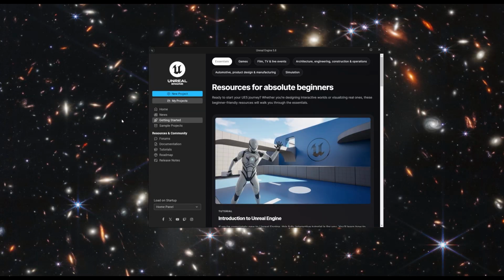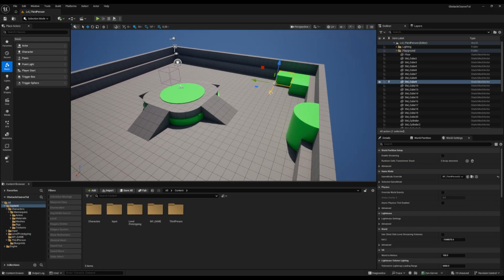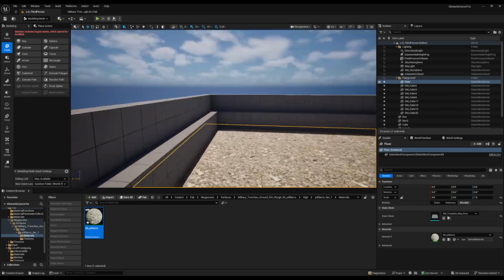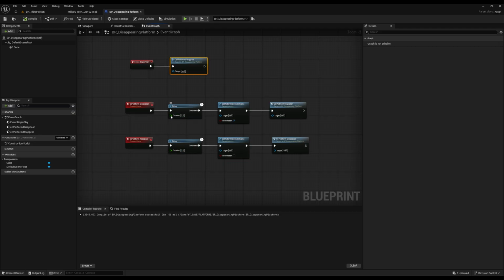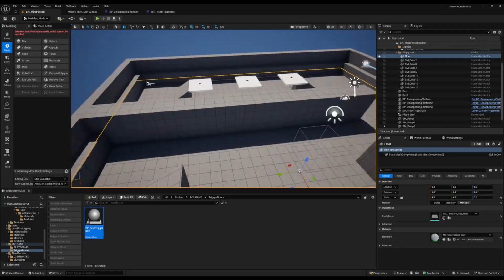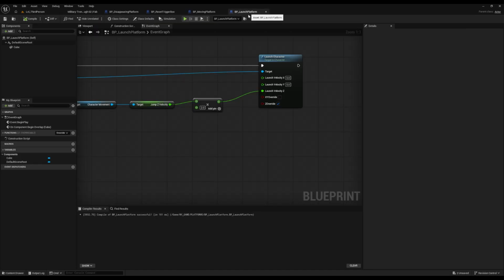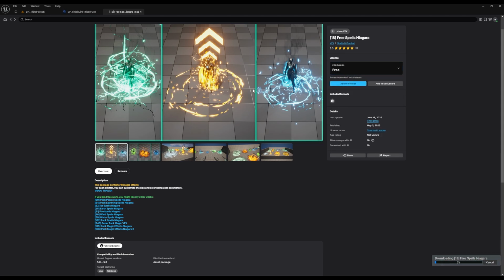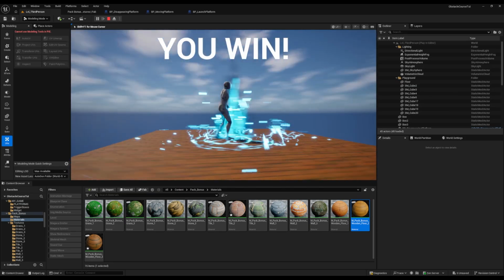UNREAL ENGINE tutorial - Introduction & Beginner Obstacle Course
This is a beginner's introduction to the Unreal Engine software. There is a brief overview of the interface and then we create a simple obstacle course with 3 different types of platforms. We also add a little finish line celebration.